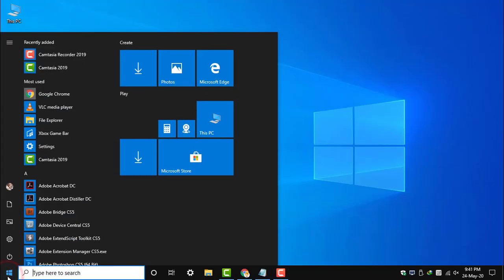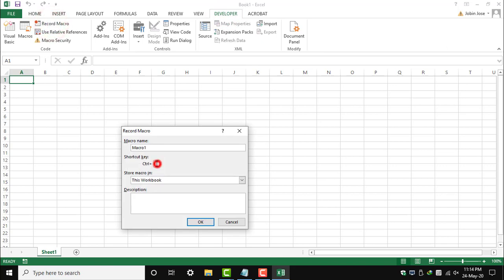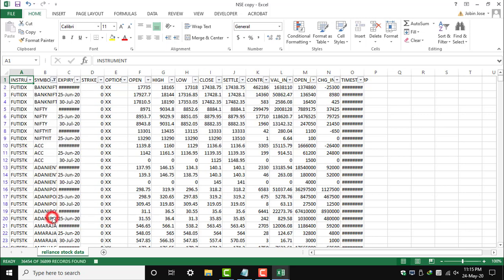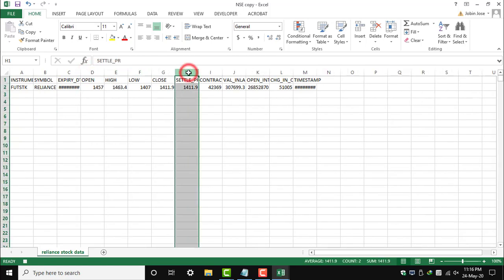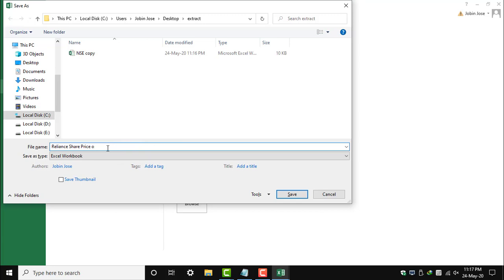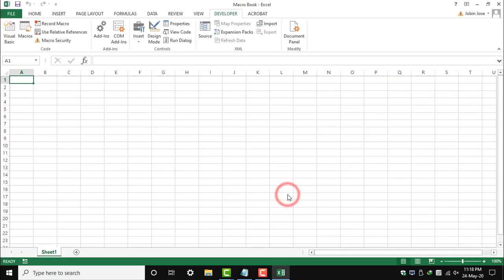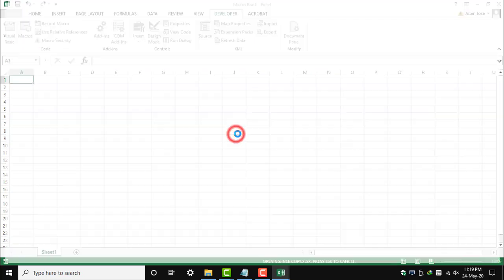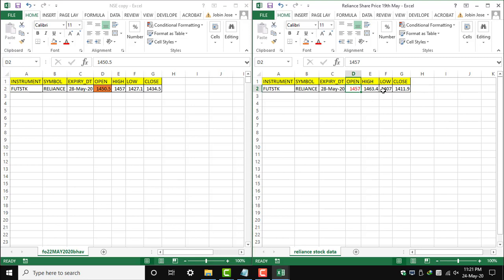Excel Macro Workbook without VBA - how to run a macro in all open workbook | excel vba macros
Excel Macros will simplify our routine excel tasks. However, learning to write macros need a lot of hard work. In this video, we are showing how to write your own macro without learning the VBA (Visual Basics).

You can easily record macros in Excel. click on record and start your tasks.
Hope this video will be useful in your daily excel.